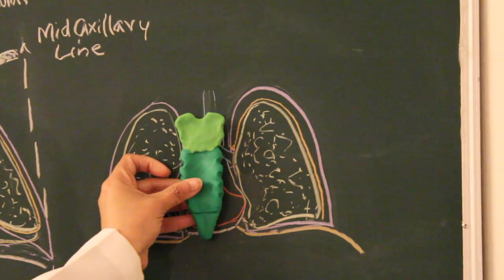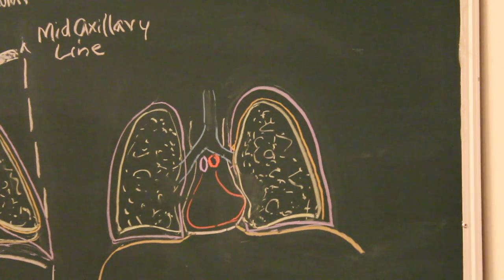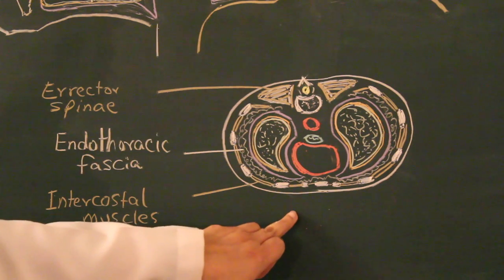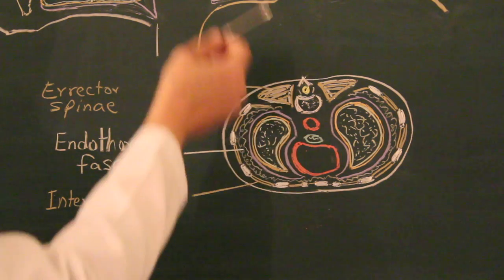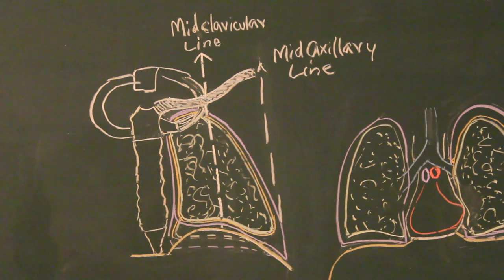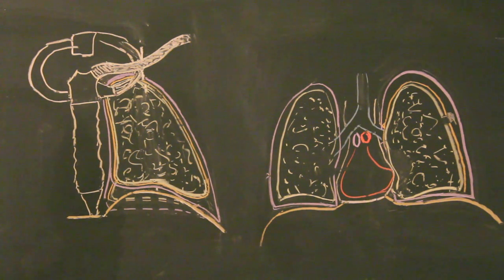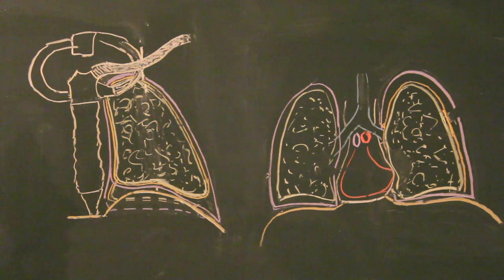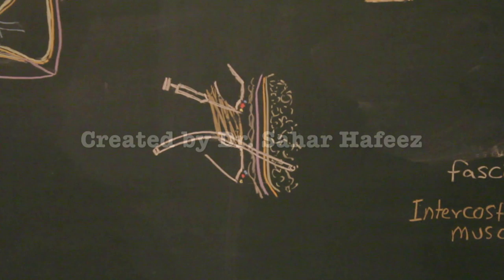Gross Anatomy of Thoracic Cavity and Pleura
I am very sorry that the video was so blurry and the camera was not focusing. I am aware that the audio was not the greatest, either. This video was prerecorded so there was nothing I could do to fix it. I am working on uploading several other topics within the next few weeks.